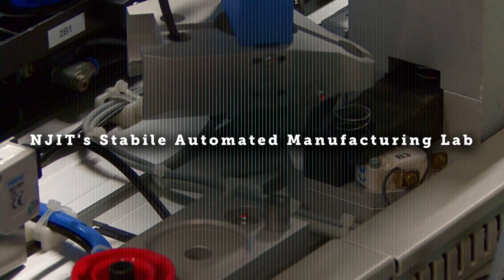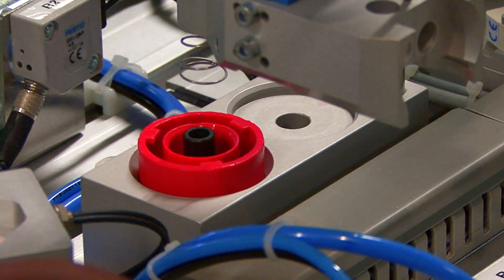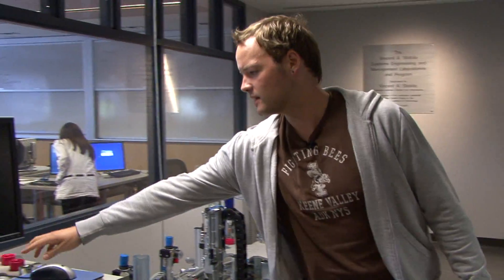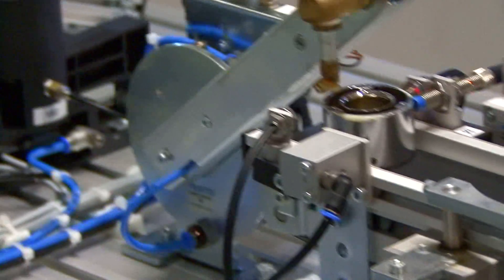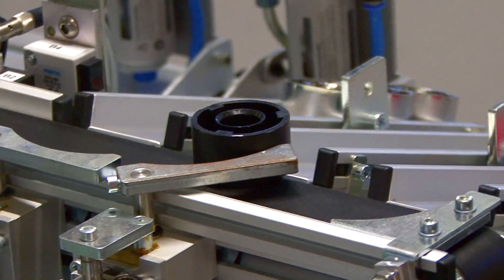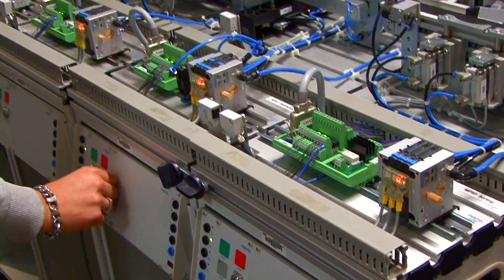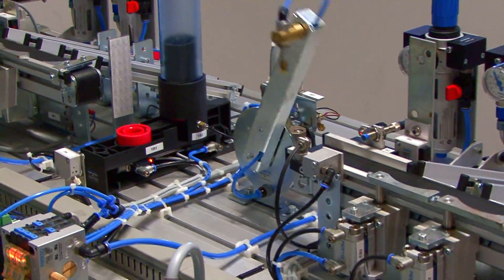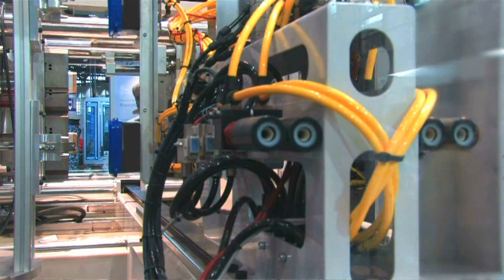NJIT's Stabile Lab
Vincent A. Stabile Laboratory at NJIT's Newark College of Engineering is the central resource for graduate students and faculty researchers of the Stabile Systems Engineering and Management Program. The Stabile program is NCE's flagship master's level program emphasizing innovation, entrepreneurship and strong management skills.

Located in the Stabile wing of the university's Guttenberg Information Technologies Center, a companion robotics laboratory features 10 experimental stations, the Festo System, which gives students "hands-on" training in solving practical problems using robotics for today's automated manufacturing.